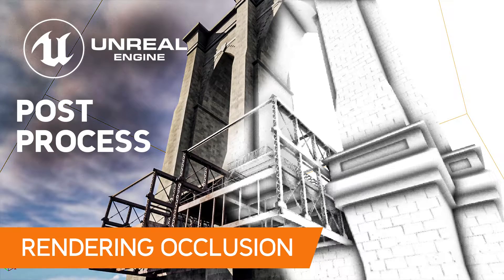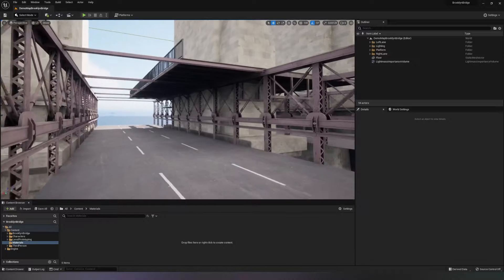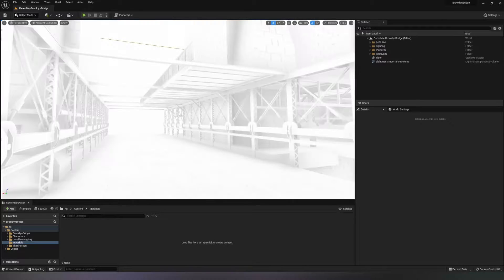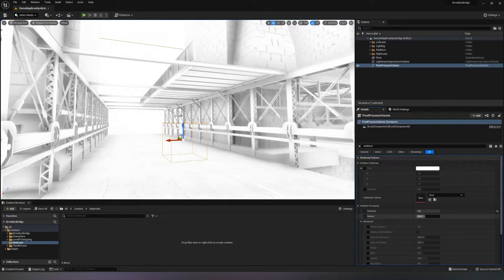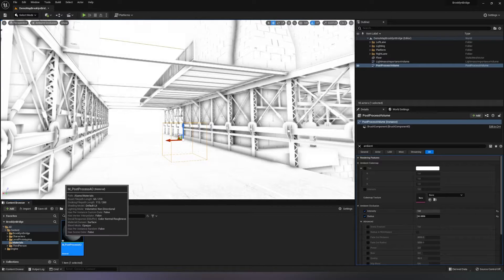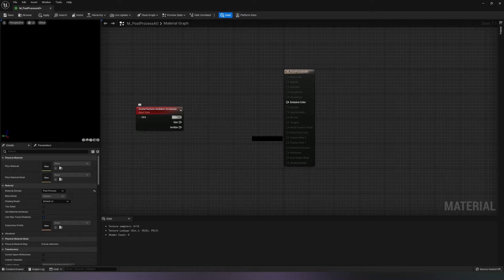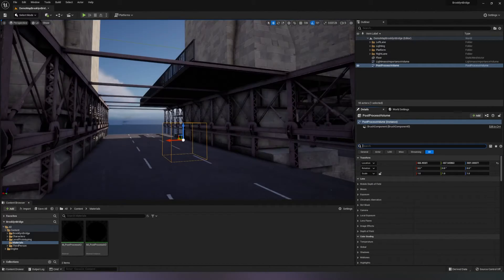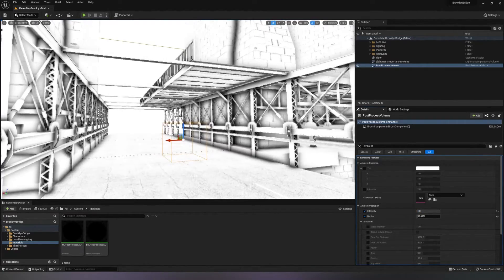Unreal Engine 5 Rendering Ambient Occlusion with Post Process Material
This is instructional video of creating post proces material with ambient occlusion pass using Unreal Engine 5. There's no need for any third-party plugin. I hope that you'll get the idea how to access buffer visualization data in material editor.